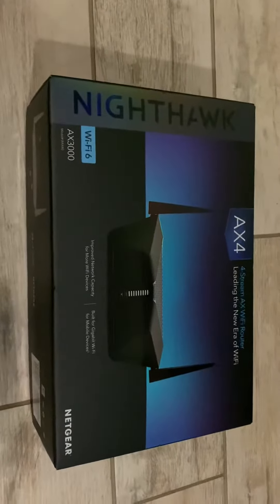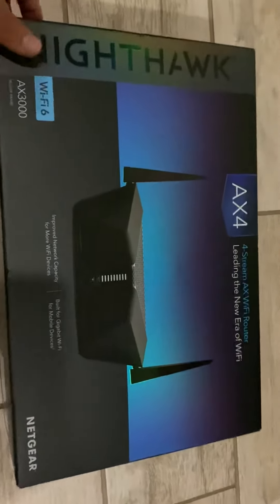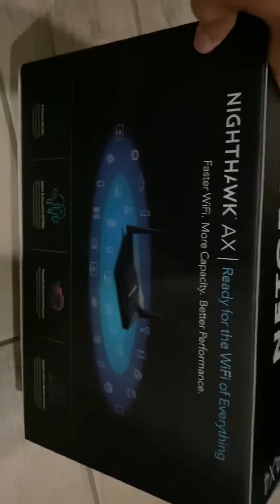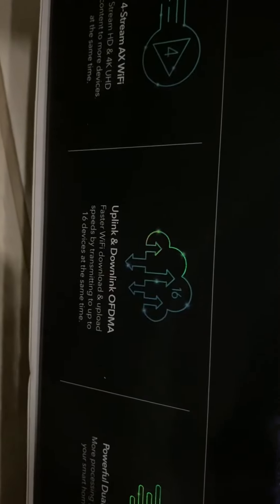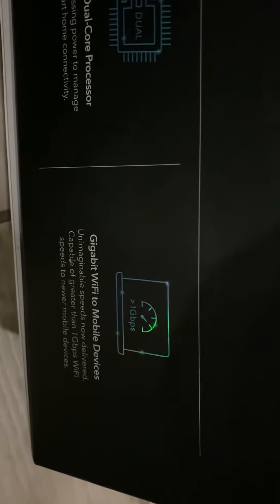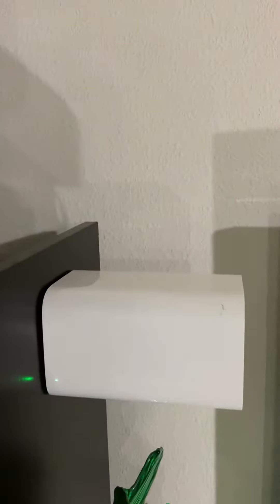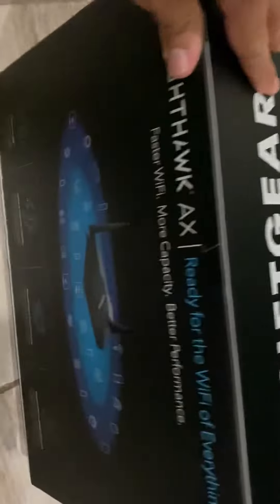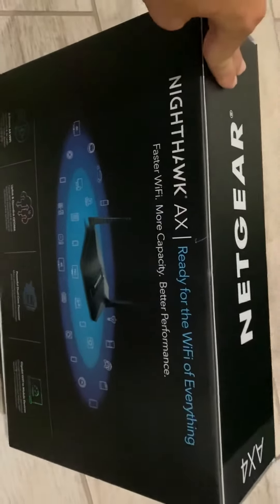Netgear Nighthawk AX4